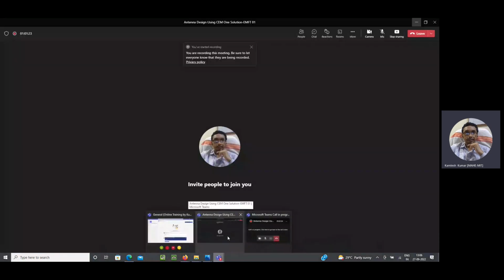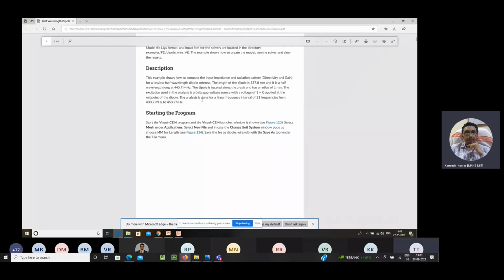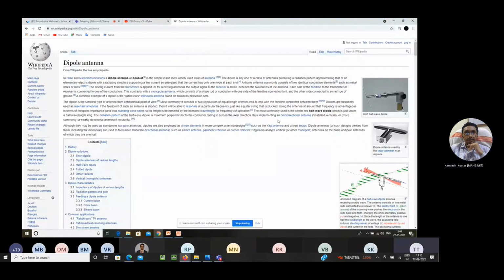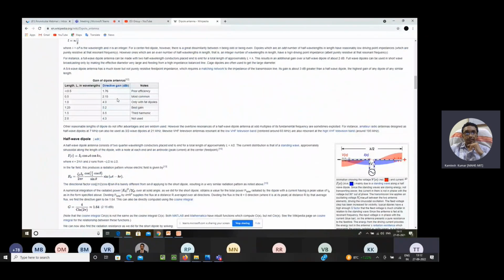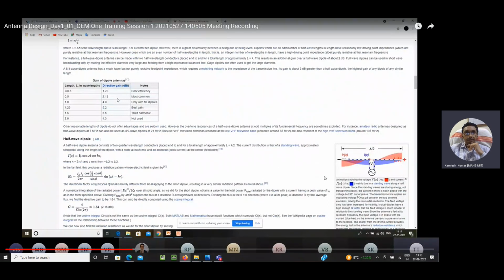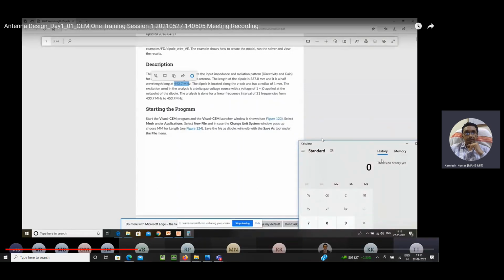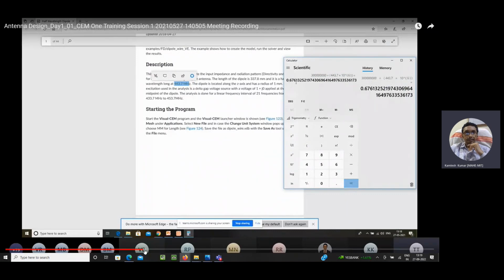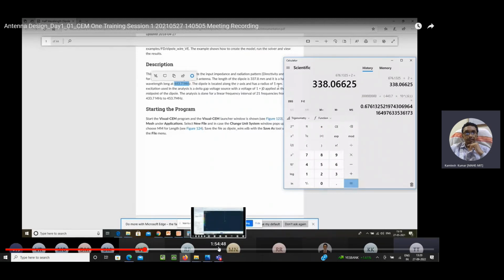Antenna Design Using CEM One Solution EMFT 05 20220927 Half Wavelength Dipole or Dipole Theory